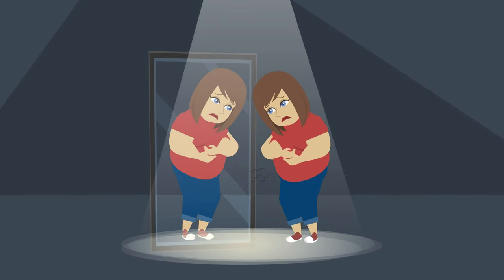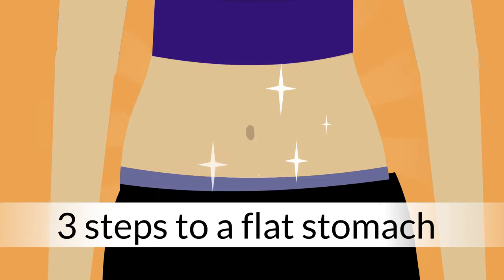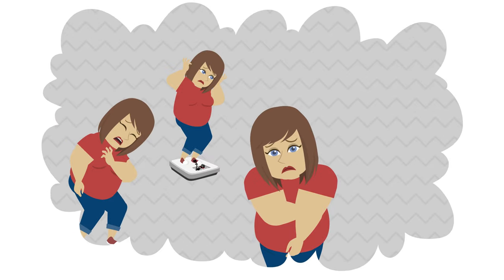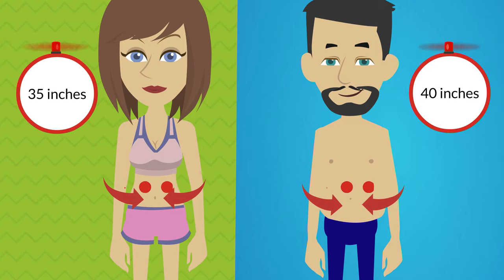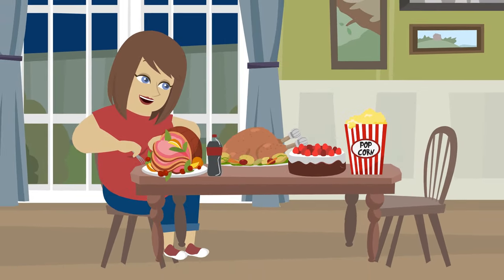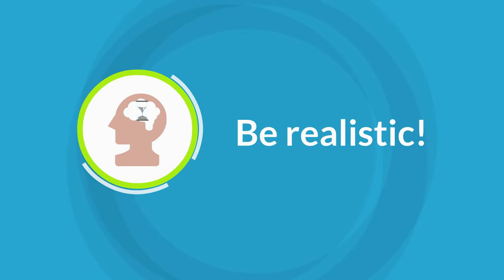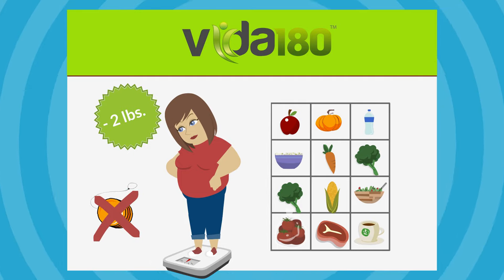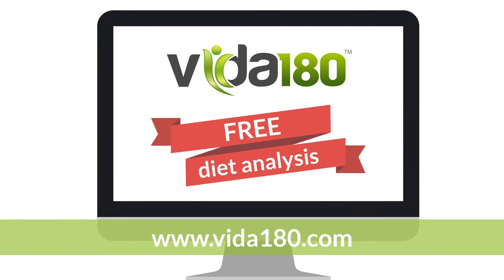What’s the Secret to Losing Stubborn Belly Fat?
What’s the secret to losing stubborn belly fat? Unfortunately, you can’t reduce the amount of fat in one specific area of your body. That burning sensation from crunches and situps doesn’t work like a charcoal grill. Only with a balanced and scientifically-based diet like Vida180 can you lose inches from your stomach in a healthy, permanent way.